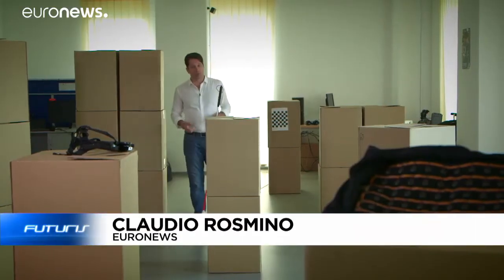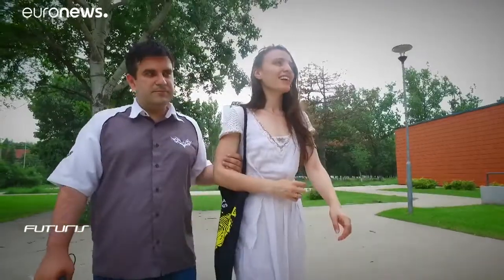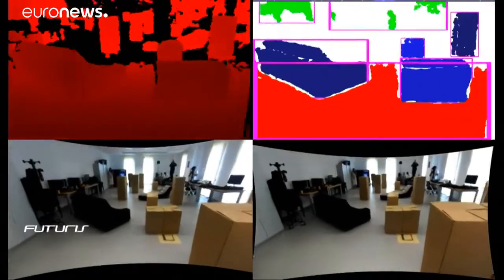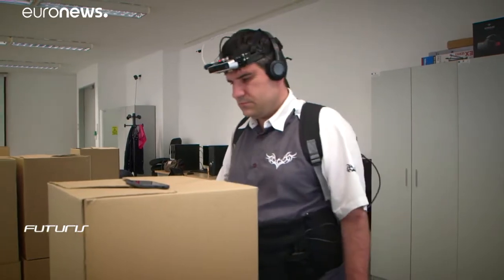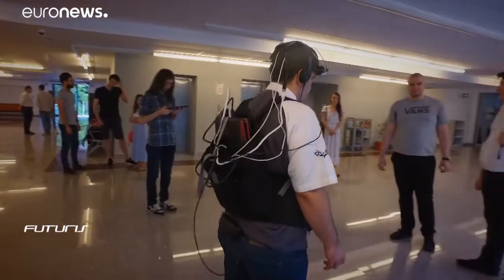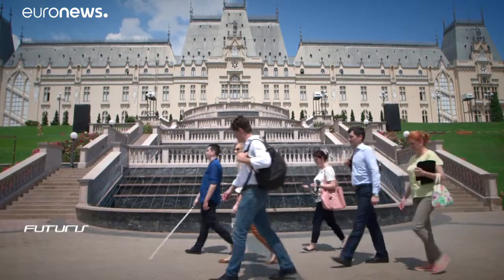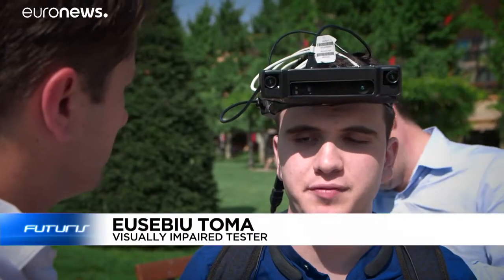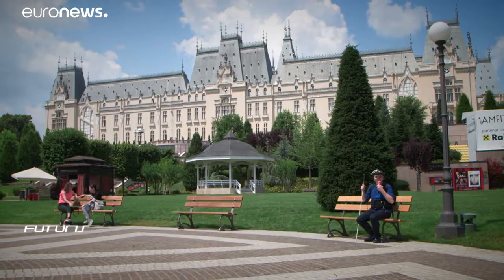Replacing white sticks with electronic devices new technologies for the visually impaired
Sound of Vision - research project